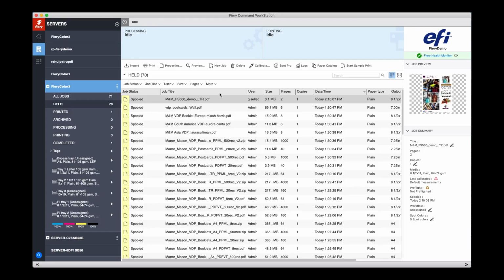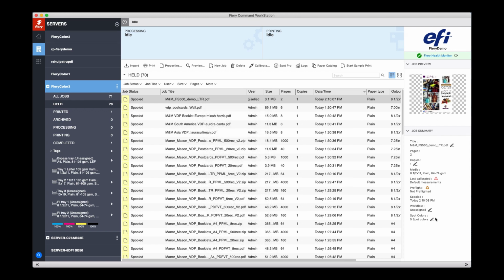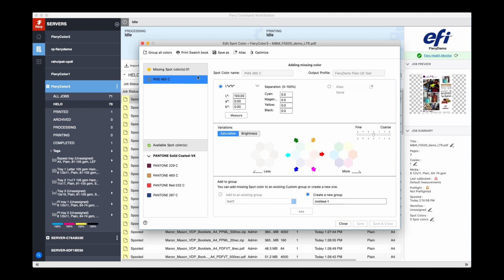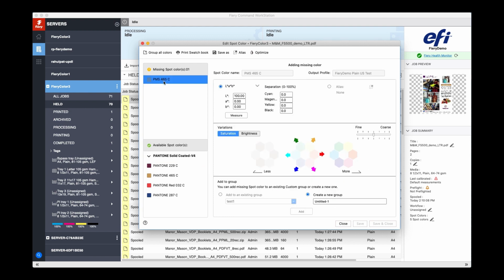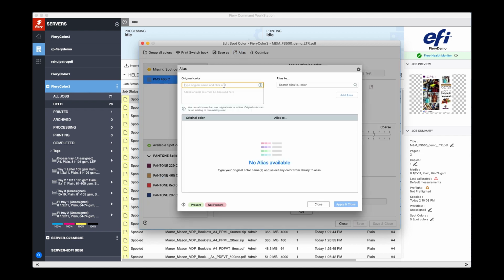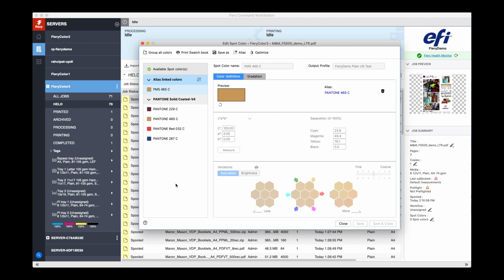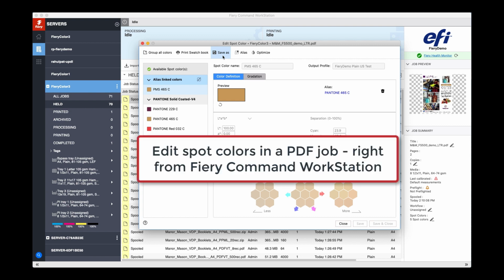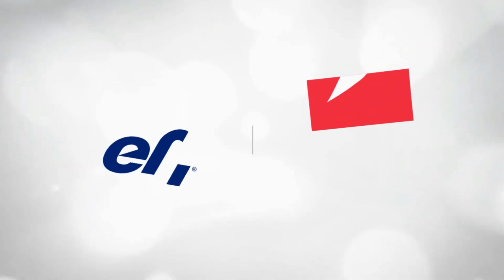Fiery Spot Pro: Job-based spot color editing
With Fiery Spot Pro, quickly edit spot colors in a job right in Fiery Command WorkStation. Available for Fiery FS400 and newer servers with either the Fiery Graphic Arts Pro Package or the Fiery ColorRight Package.